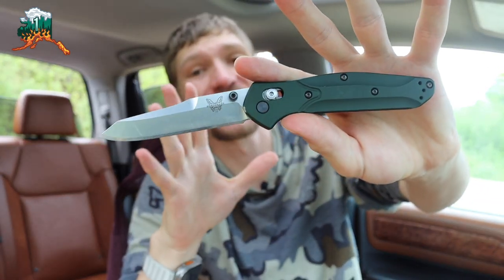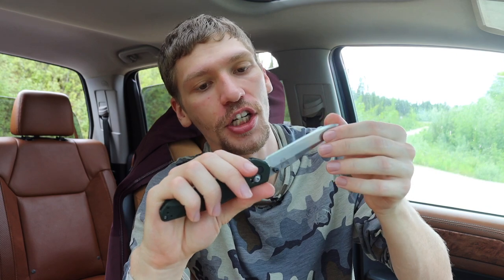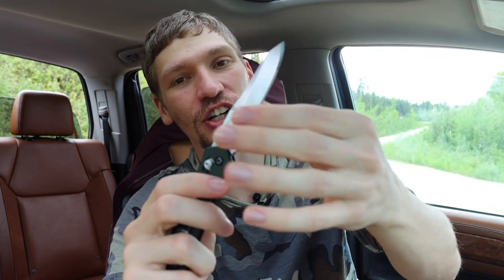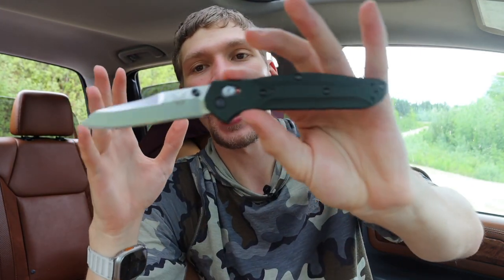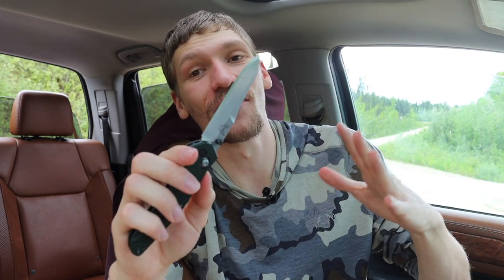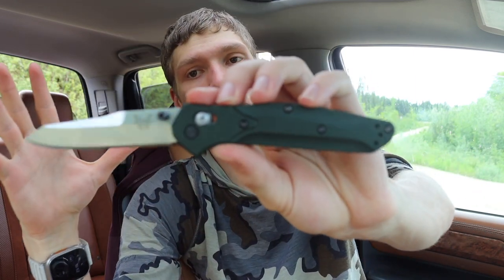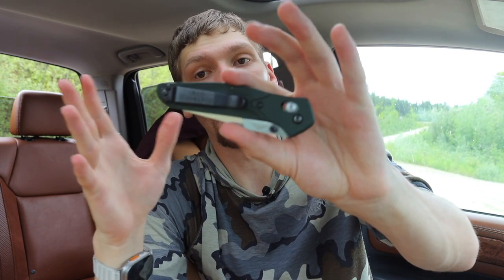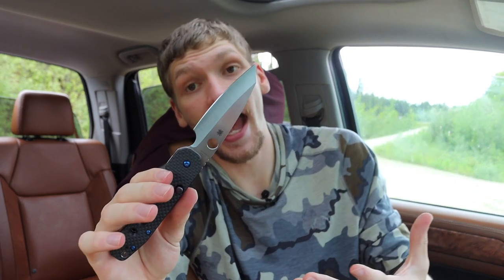Why Don't I Own This Classic Knife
I might be dumber than I look...